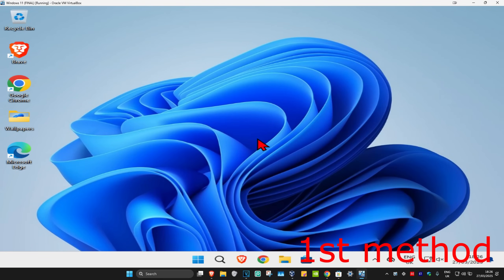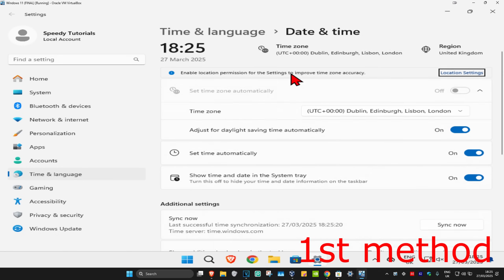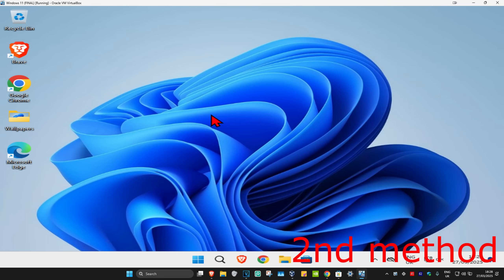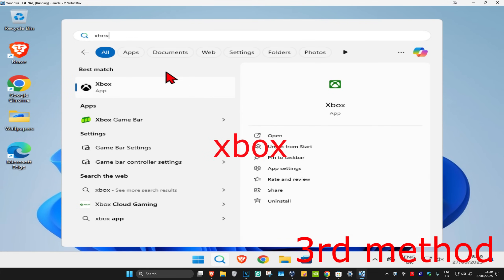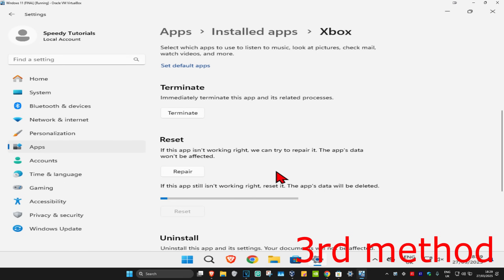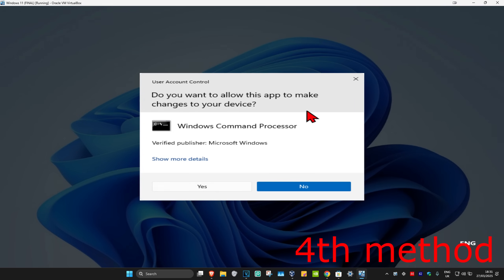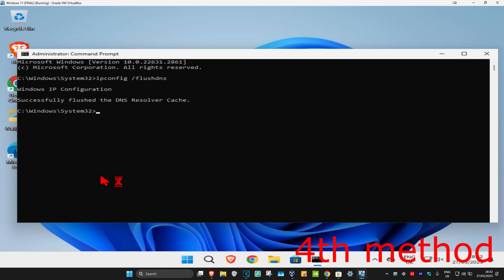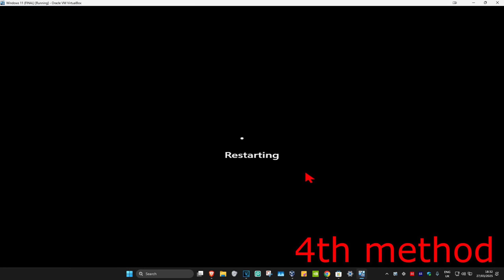How To Fix Xbox App We Couldn't Sign You In To Xbox Live Error 0x80004005 in Windows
In this tutorial, I’ll show you how to fix the Xbox app login error 0x80004005: "We couldn’t sign you in to Xbox Live." If you're encountering this error when trying to log into Xbox Live through the app, follow these steps to resolve the issue and sign in successfully.

Issues addressed in this tutorial:

Fixing Xbox app login error 0x80004005
Resolving Xbox Live sign-in issues
How to troubleshoot Xbox Live login errors
Steps to clear Xbox app authentication problems